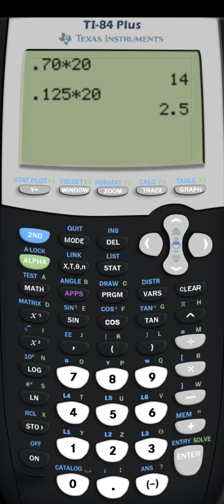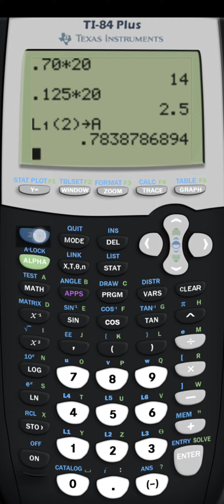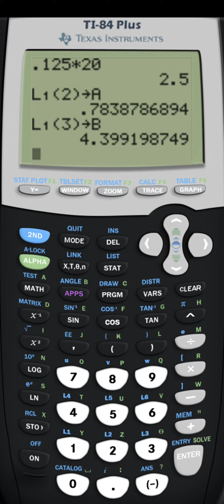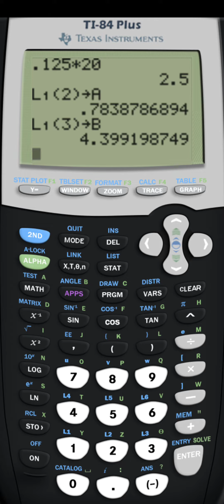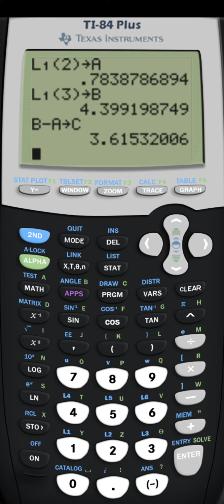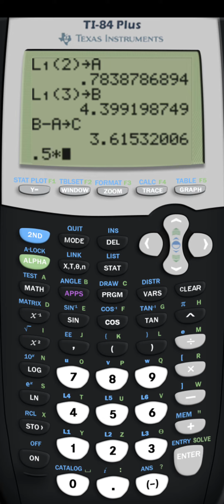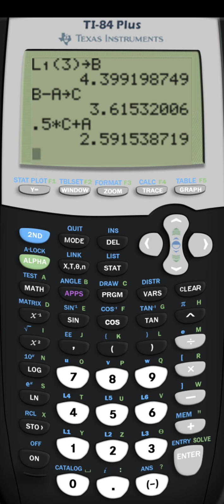06: Sample Percentiles 2/2